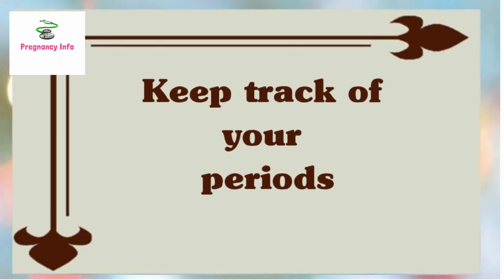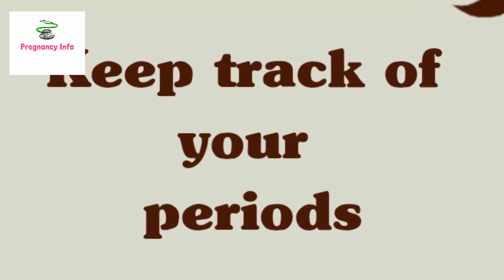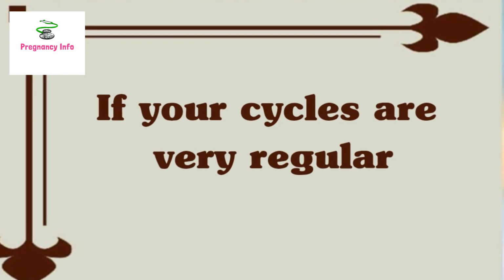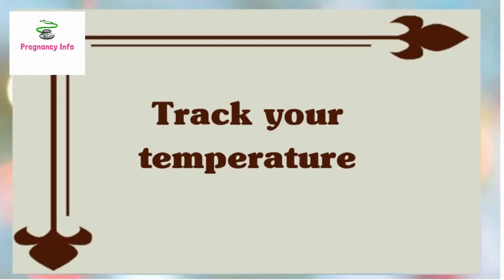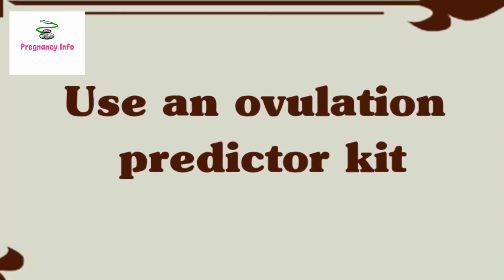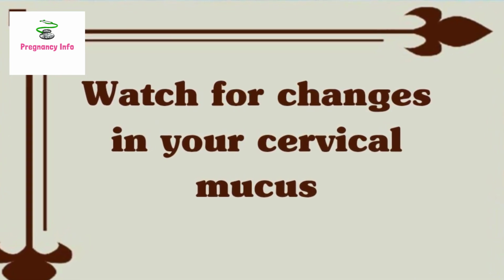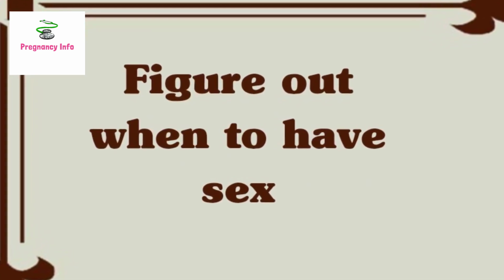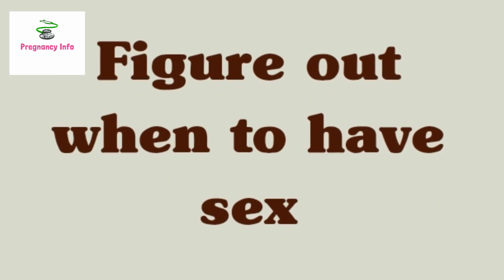HOW TO CALCULATE FERTILE DAYS | HOW TO DETECT FERTILE DAYS | BEST DAYS FOR CONCEIVE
This video covers how to calculate fertile days, including how to detect fertile days; best days for conceive. It is an educational overview, not personal medical advice.